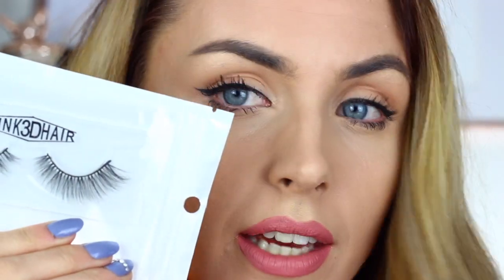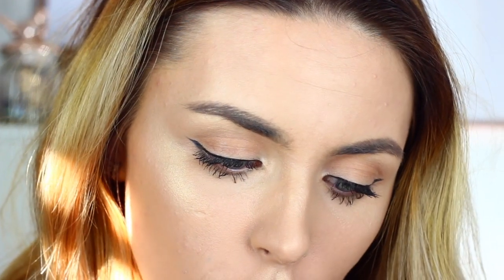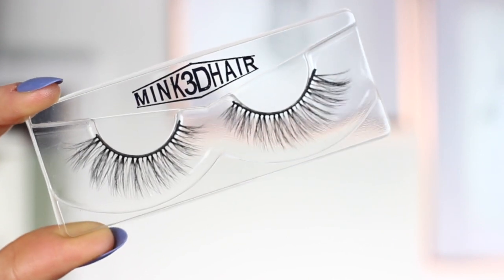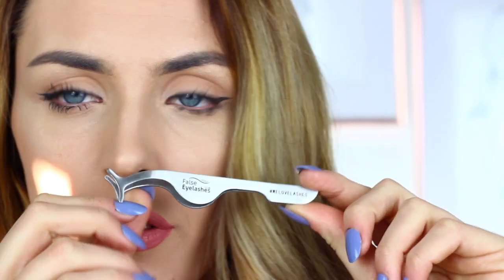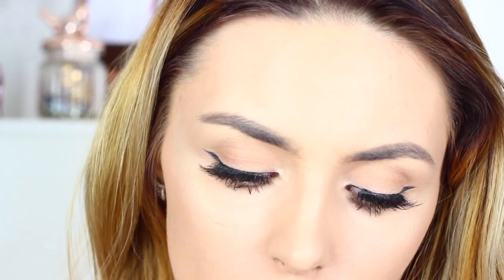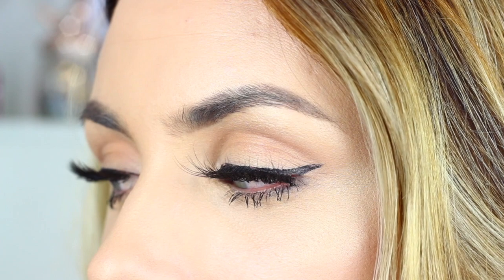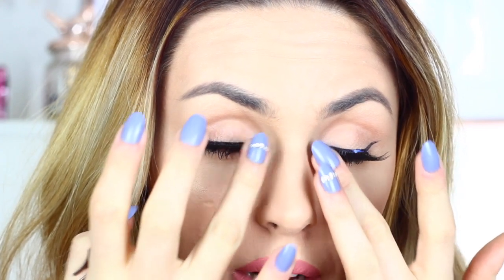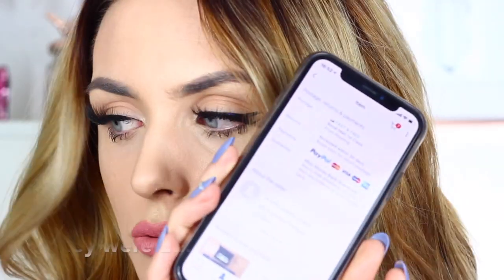LILY LASHES DUPES FOR £2.49?! TESTING EBAY LASHES! 💄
Hey everyone! This is the second video i have created, testing lashes from eBay! Hope you enjoy! P.s soz my hair is orange, I'm going back to blonde so it's looking like it needs a whole colour correction! Which it does and will be done in 2 weeks!

PRODUCTS/BRANDS MENTIONED ~
EBAY LASHES:
SELLER: uk-best-retailers
STYLES: SA18, SA04 & D112

MY SHADE: Bel Air
STYLE: FULL HEAD QUAD WEFT SET

TECHNOLOGY BITS ~
Camera: Canon 600d
Editing: imovie